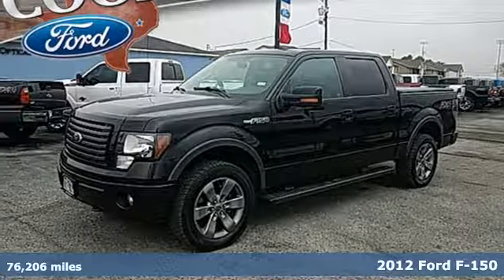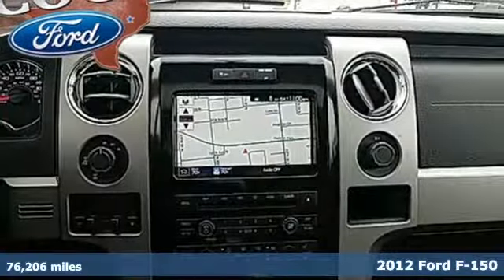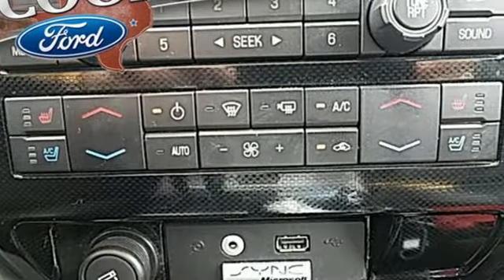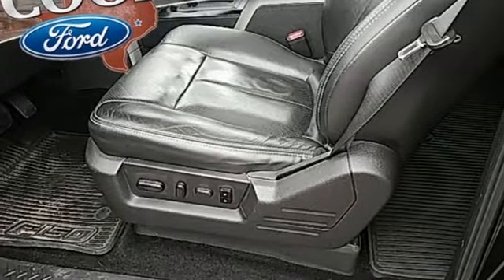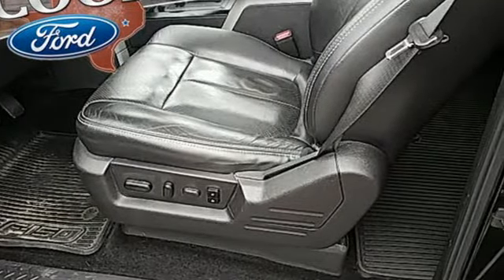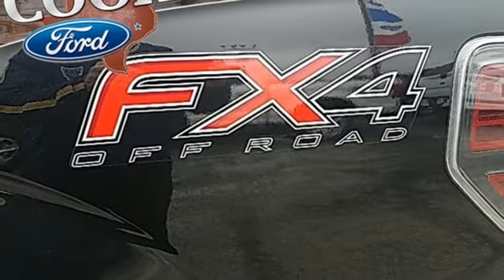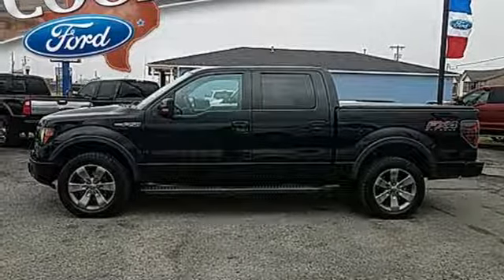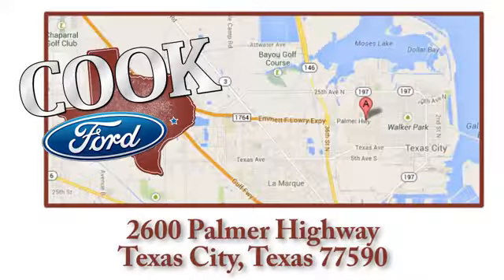Used 2012 Ford F-150 Texas City TX League City, TX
Year: 2012
Make: Ford
Model: F-150
Trim: FX4
Engine: 5.0L V8 FFV
Transmission: 6-Speed Automatic Electronic
Color: Black
Interior: Black
Mileage: 76206
Stock #: EC87694A
VIN: 1FTFW1EF2CKD85856
THIS ONE HAS THE FX4 4WD PACKAGE***FX LUXURY PACKAGE***NAVIGATION***MOONROOF***LEATHER***5.0 V8***HEATED & COOLED FRONT SEATS***ONE OWNER***CLEAN VEHICLE HISTORY REPORT***AND PRICED BELOW MARKET***brbrTuxedo Black Metallic 2012 Ford F-150 FX4 4WD 6-Speed Automatic Electronic 5.0L V8 FFV 4WD, 20" Premium Painted Aluminum Wheels, ABS brakes, AM/FM radio: SIRIUS, Compass, Dual-Zone Electronic Automatic Temperature Control, Electronic Locking w/3.73 Axle Ratio, Electronic Stability Control, FX Luxury Package, GVWR: 7,350 lbs Payload Package, Illuminated entry, Low tire pressure warning, Memory System, Navigation w/Sony Single DVD/CD Player, Order Code 505A, Overhead Console w/Single Storage Bin, Power Adjustable Pedals, Power Moonroof, Power Sliding Rear Window w/Defrost & Privacy Tint, PowerFold Heated Side Mirrors, Rear-View Camera, Remote keyless entry, Remote Start System, Reverse Sensing System, SIRIUS Integrated Satellite Radio, Tailgate Step, Traction control, Trailer Brake Controller, Universal Garage Door Opener.brbrRecent Arrival!brbrAwards:br * 2012 KBB.com Brand Image AwardsbrAdditional incentives may be included for financing through OEM Credit and/or having a qualified trade in vehicle. See dealer for complete details.

Address:
2600 Palmer Hwy